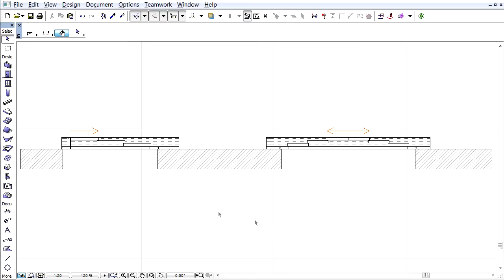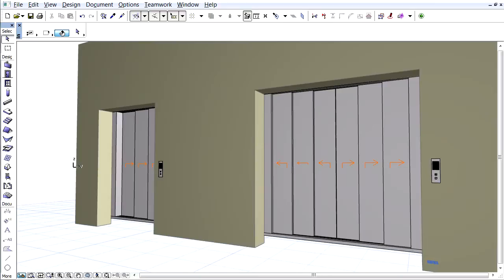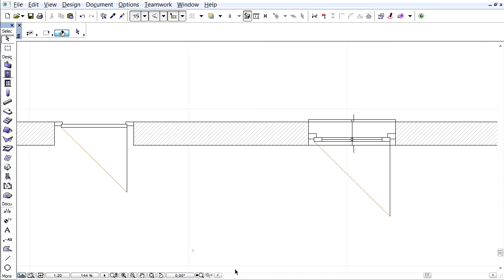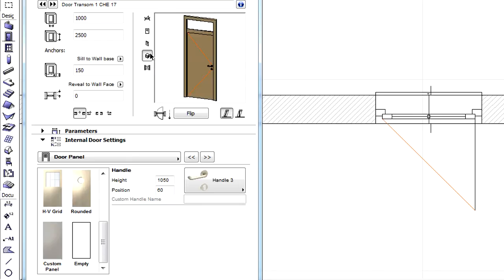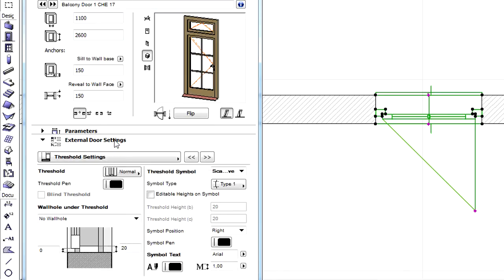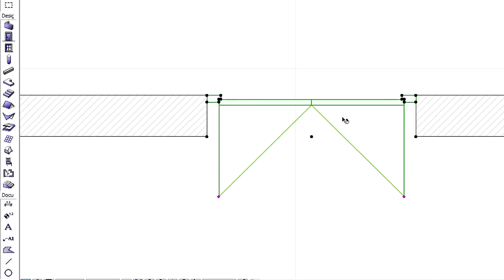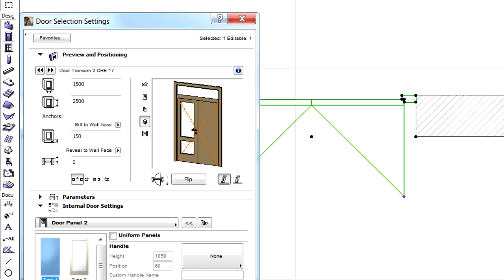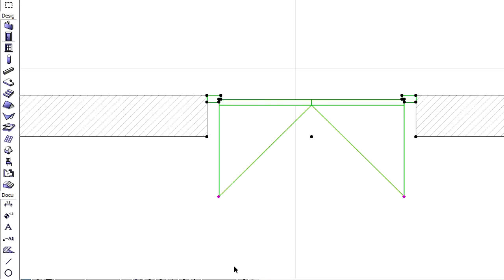New door panel library parts in ARCHICAD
This video clip presents new telescopic doors as standard ArchiCAD library elements, and also explains door panel improvements.
A new telescopic door ... and a telescopic double door have been added to the standard ArchiCAD library.